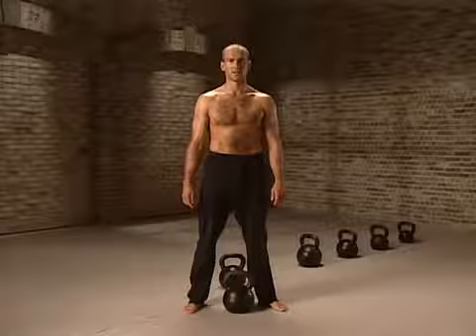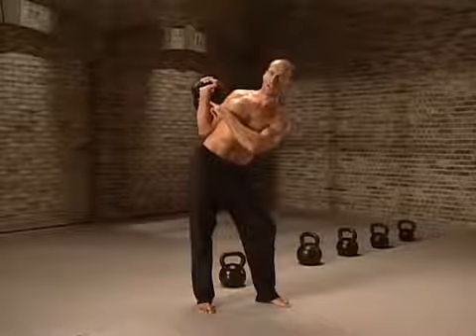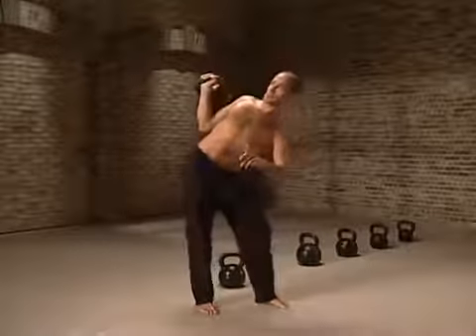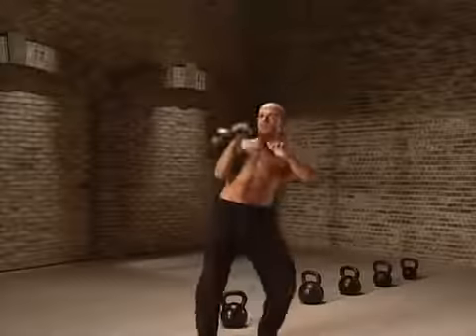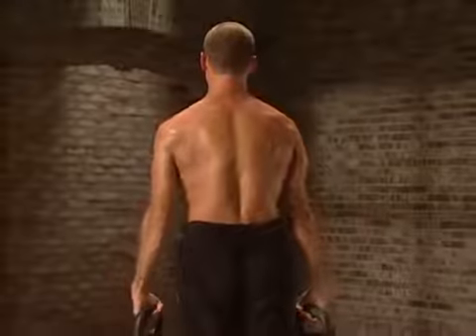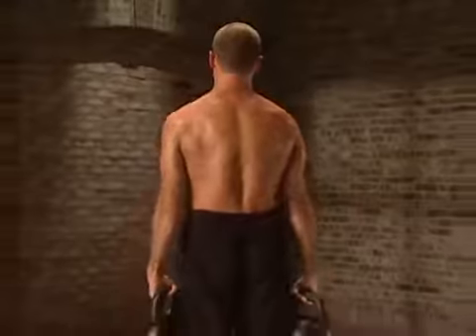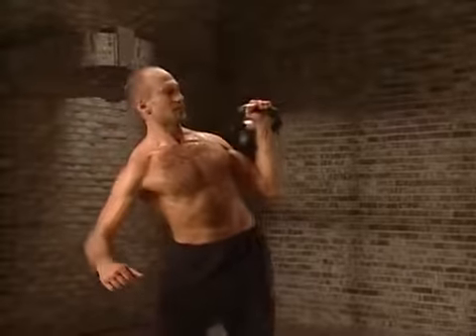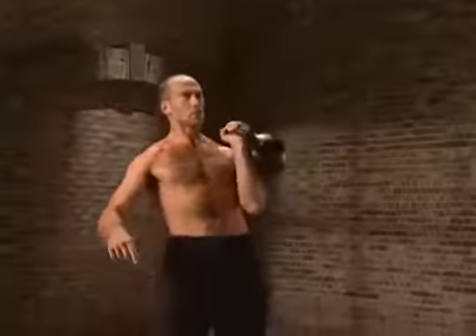Traditional Bent Press